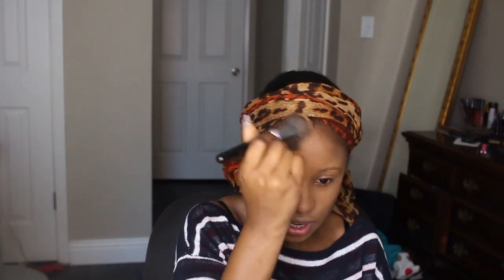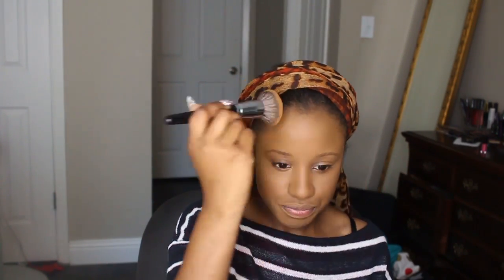My Everday Basic Makeup Routine! Quick 30min Beat Face!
Hello! Back with another video. This has been my everyday makeup routine for the past few months however I do alternate between powders and liquids and sometimes I just use both. I'm always playing around with my makeup but this is in general how I do my makeup for my grown up job lol

This is super easy and beginner friendly! Enjoy!

Foundation Reference:

-Laura Mercier Flawless Fluide in Pecan
-Nars Tinted Moisturizer in Secyelles
-I'm a mac studio fix fluid nw 43-nw45 nc 50 (in general)
- MAC Match Master 7.5 (A little to red but pretty much dead on; oxidized orange on me)
-Dermabend Professional Cover Creme in Cafe Brown and Olive Brown
-bobbi brown Intensive serum foundation in warm almond 6.5
-Estee Lauder Double wear Foundation in Sandlewood (a little dual could stand a bit more red more on the neutral side but pretty dead on)
-Estee Lauder Perfectionist foundation in Sandlewood
-Nars All day luminous in Macao and New Guinea
-Clinique Stay Matte Foundation Golden
-Clinique Beyond Perfection Foundation in Golden
- Too Face Born This Way foundation Chestnut
-Chanel Lumiere Perfection foundation in color 114 ambre (closes I could get to my shade)
-Kat von d lock it tattoo foundation #71
- Yves Saint Laurent LE TEINT TOUCHE ÉCLAT Illuminating  Foundation SPF 19 Beige 80 and B 70 mixed
 - Diorskin Nude Skin-Glowing Makeup SPF 15
- Diorskin Nude Skin-Glowing Makeup SPF 15 Mocha 060
-Dior forever foundation in Light Mocha
-Dior Star Forever Foundation in Mocha
-New forever in mocha (summer)
-Giorgio Armani Luminous silk foundation 10 and/or 11.5
 - MAKE UP FOR EVER Mat Velvet + Mattifying Foundation Mat -Velvet Mattifying Foundation No. 75 - Coffee
-Tarte Amazonian Clay foundation in deep sand
-Make up forever HD foundation in color 177
-MUFE Face Water Blend in Congac (perfect summer match)
-Elizabeth Arden Intervene Foundation in Soft Coca
-Nars sheer matte Foundation in Macao
-Nars Sheer Glow Foundation in Macao
-Bobbi Brown Long Wear liquid foundation in Warm Walnut
-Bobbi Brown Skin foundation in warm almond
-l oreal true match n8 perfect match n8 mixed with n9 (just a little)
-l oreal lumi sable mixed with a little loreal lumi sable cocoa sometimes I can just use the color sable on its own and matches me pretty well (more so in the winter time)
-Beeca Radiant foundation in Sienna
-Revlon color stay in Carmel mixed with 3 parts Carmel and 1 part Cappuccino
-aj crimson bb cream 4 mixed with 5 for perfect shade
-Lancôme teint idole 24hr 500w suede ; 460 mixed with 500
New Shade 470 (perfect match)
- Lancome teint Mircale 460
-Lancôme Mircale Nude Foundation 500w suede
-Bobbi Brown Skin Foundation stick in Golden almond
-Ysl le tient Touche Eclat Foundation in B80
-Iman Lumnious Foundation in Dark 3 (sometimes dark 4 or both mixed)